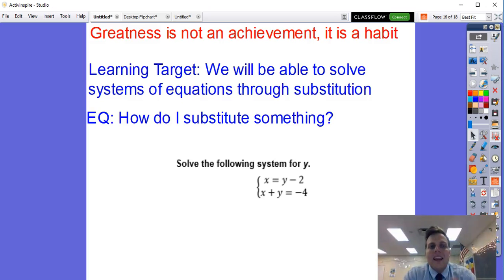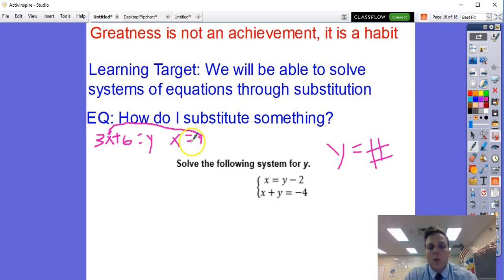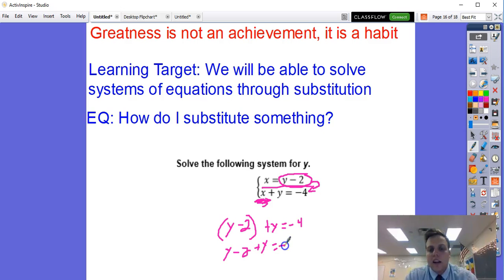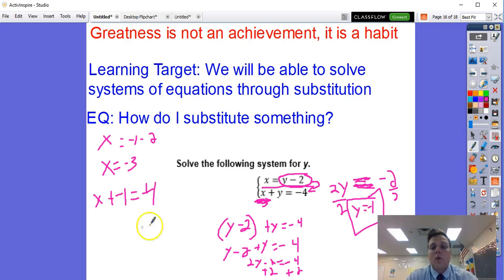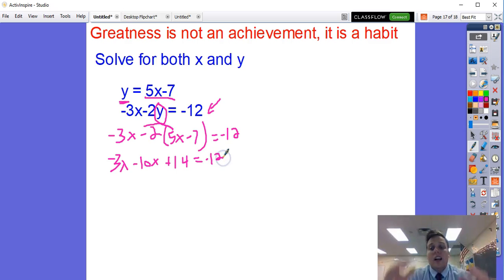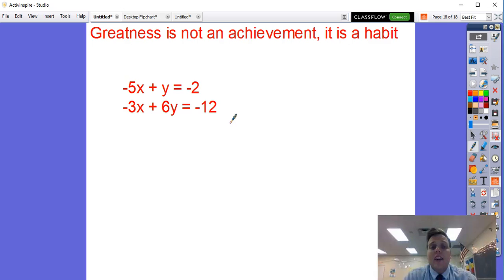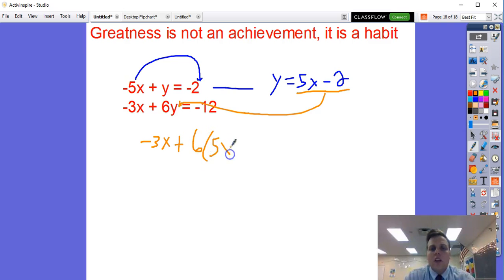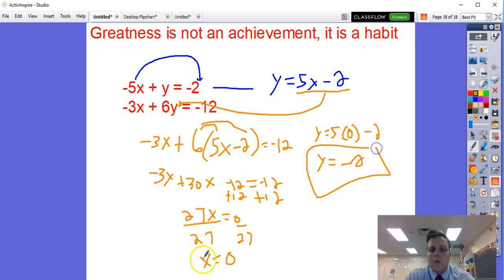Solving Systems of Equations by Substitution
Simple video going over solving through substitution